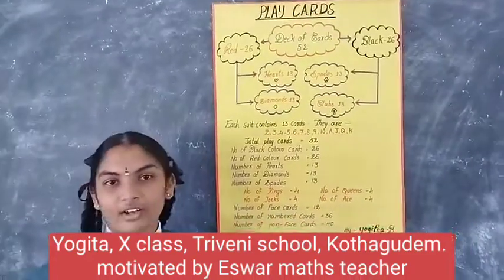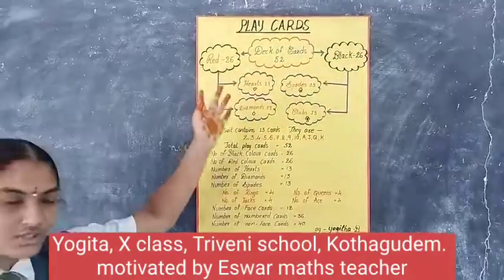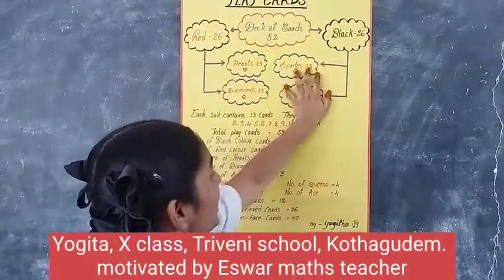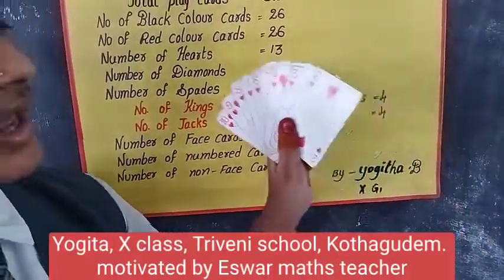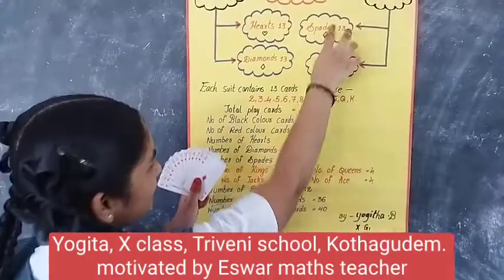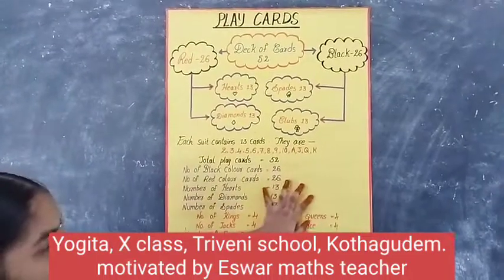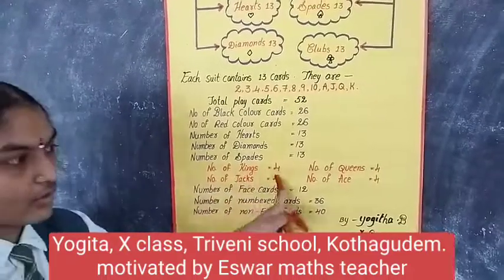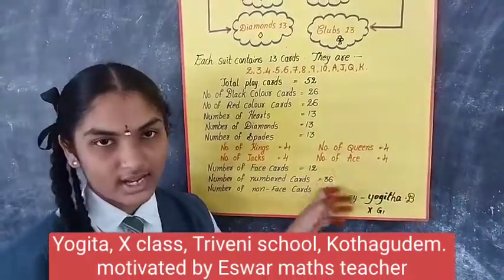probability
by Yogitha triveni school, Kothagudem